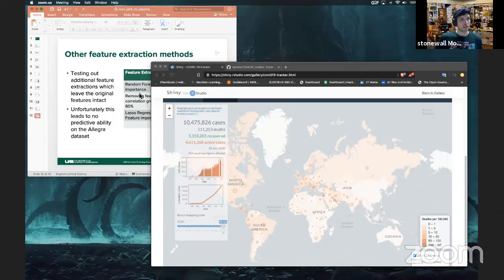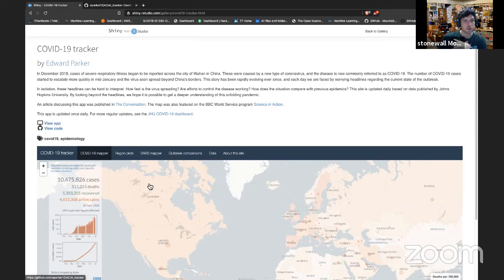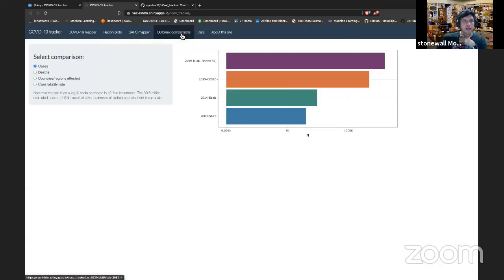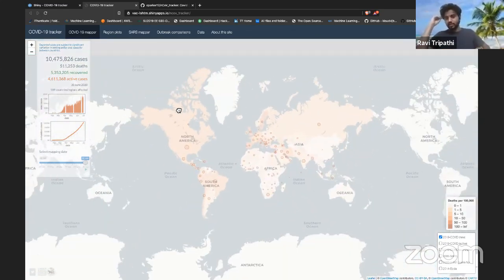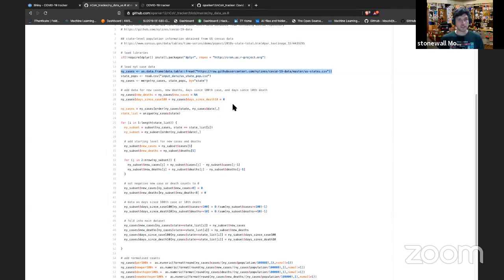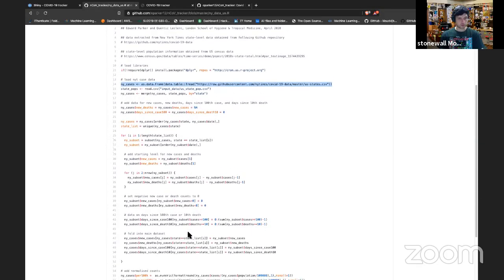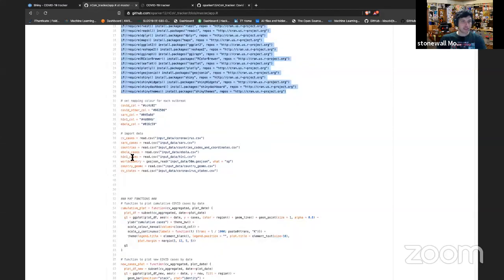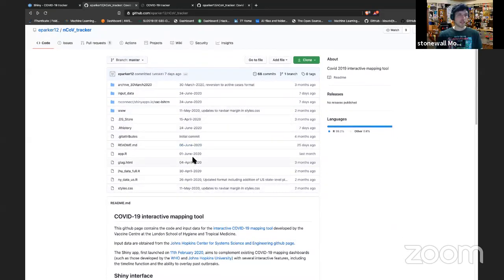Making a COVID-19 Dashboard with R Shiny [DSJC-046]